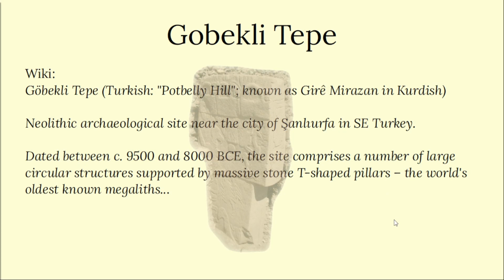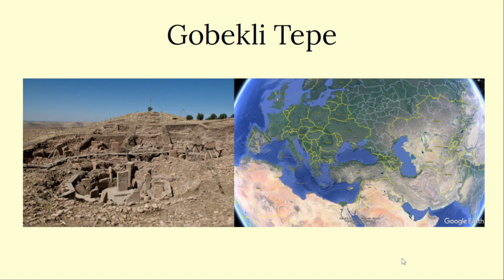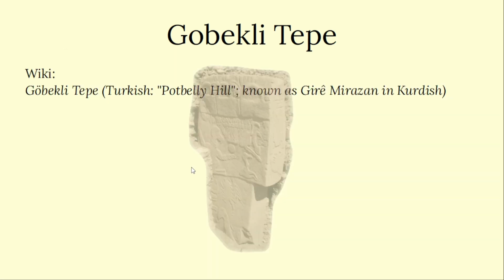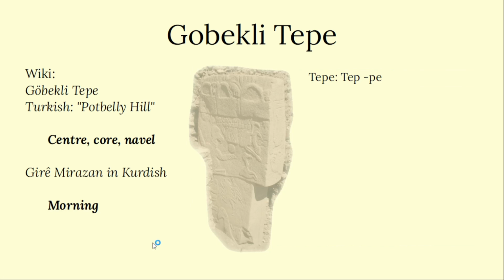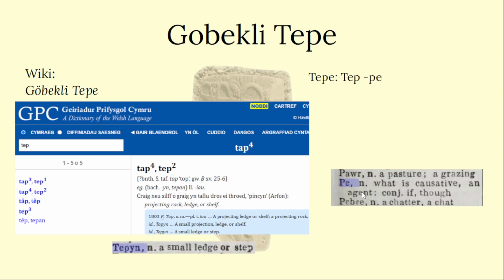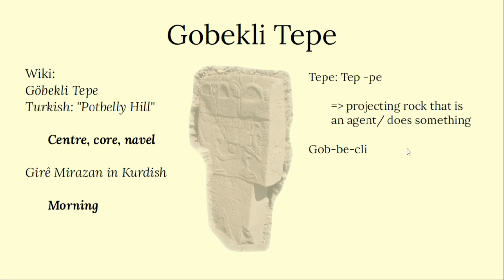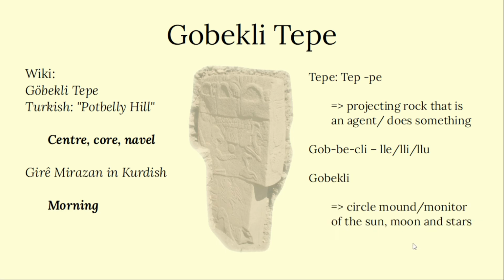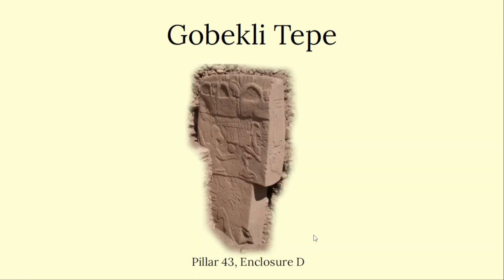M1: Gobekli Tepe does not mean 'Potbellied Hill'!!! Find out the real ancient meaning.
We will go back in time to speak with the inhabitants of Gobekli Tepe 11,500 years ago, and they will tell us the meaning of this important archaeological site from the dawn of time.

Article on Pillar 43 at Gobekli Tepe by Andrew Collins and Rodney Hale:

Origin of the Zodiac and Origin of Numbers paperbacks available at: Originofthezodiac.com
 eVersions at Kindle
Origin of Time available in 2023.

Dictionaries used:
William Richards c.1800 (Many entries)
GPC (use in conjunction with older dictionaries as there are some modern evolutions).
It demonstrates how Welsh words mutate their letters.

Library images reproduced under creative commons or fair usage rights.